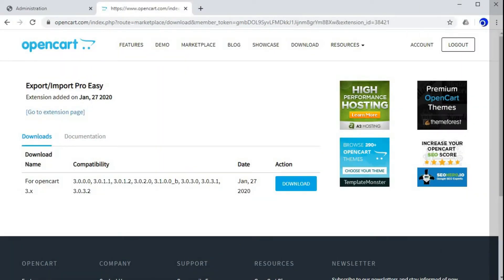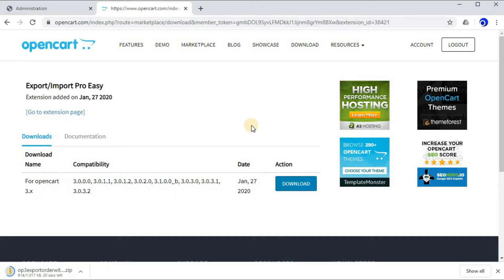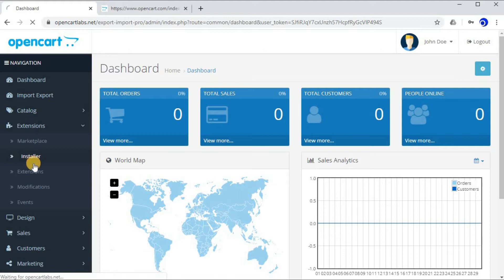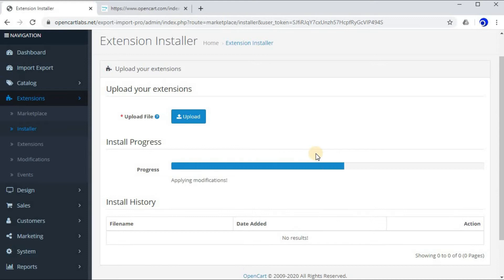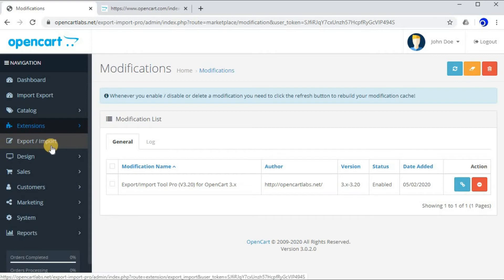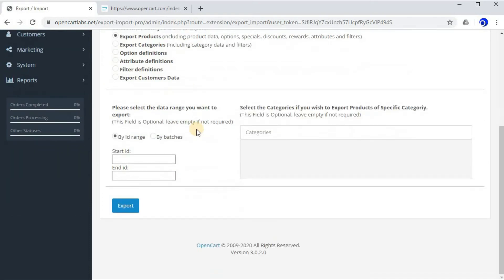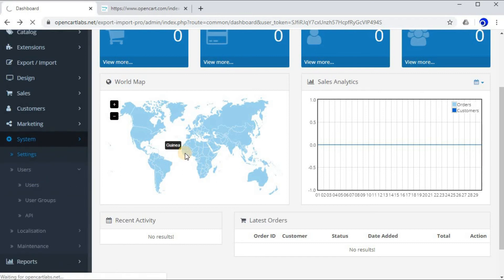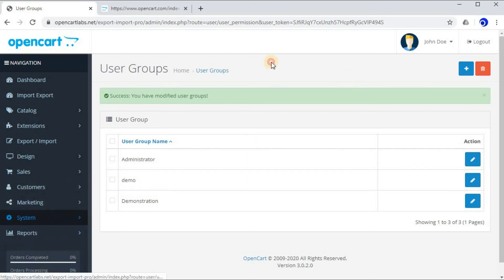Opencart Export/Import Pro Easy - Lesson 1 : Installing extension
This video is a Tutorial Video of Opencart Import/Export Pro Easy. In this Video(Lesson 1) you can understand how to install Export/Import Pro Easy in your opencart Store.

Export/import Pro Easy makes is super easy to Bulk Upload/Manage your products in opencart store via excel sheet. using it you can add/edit products in bulk, manage/update inventory in bulk, add/delete cateogries in bulk and all that using a excel sheet.Managing Export/Import Pro Easy is super easy and we have created tutorial videos for every step.